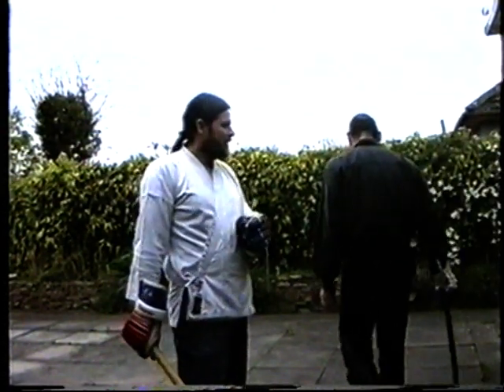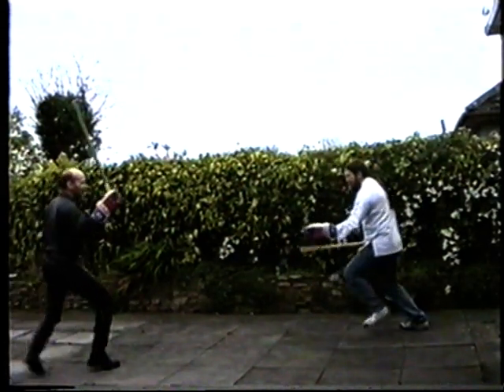Brian. Moloney sensei / sifu - interviewed on his martial arts training and clubs about 1999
Many people train in martial arts, this is a taste of Brian's journey and some of the people he met on the way.
Brian Moloney is a martial arts sensei /sifu, here he is interviewed on some of his martial arts training history. Where he was asked about the martial arts teachers and fellow students he trained with in times past and the styles and clubs he trained in,  This was, videoed about 1999 for a Folklore Ethnology project.  It touches on martial arts history, a few of the martial arts styles origins and on the local clubs history. About 10 minutes or so at the end it has some old video of beginners training in Limerick about 1988 and in Cork in 1998.   At that time Brian trained in Shaolin Long Fist Kung Fu, Shaolin 5 Ancestors Kung Fu, Combat Karate Self Defence, Chinese Weapons, Ryukyu Kobudo, Shinto Muso Ryu Jo. The interview was part of a Folklore Project on martial arts in U.C.C. in 1999, 22 years ago, a lot has changed since then and some things stay the same. The interview is just a snapshot of times past.
Brian continues to train and went onto train under some interesting martial arts teachers worldwide such as Willem Bekink, Eric Louw, Yamada Sensei and Otake Sensei head of 'Tenshin Katori Shinto Ryu'. And with Fred Quant and Pascal Krieger of Shinto Muso Ryu Jo.

There are also a few other videos of martial arts where Brian demonstrates some of what he learned in the past.